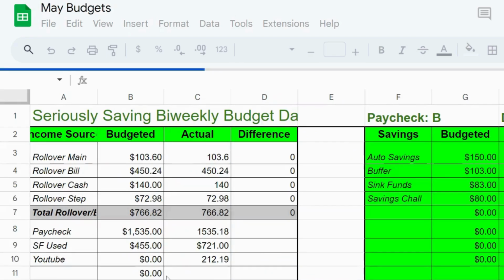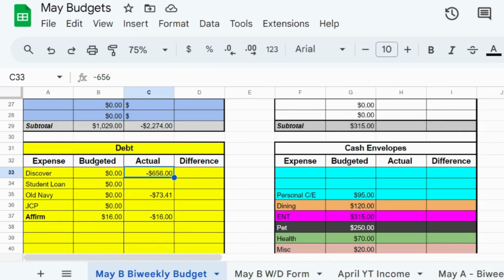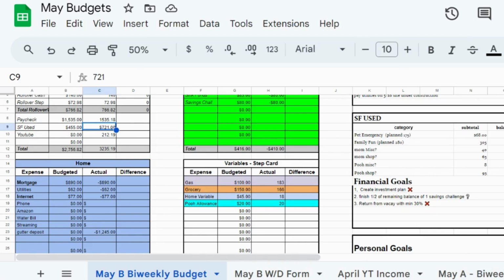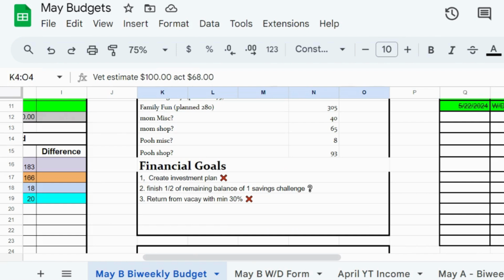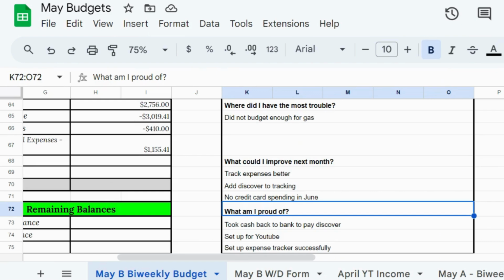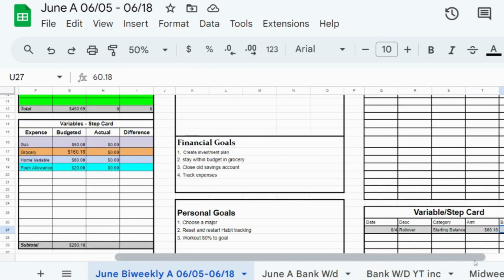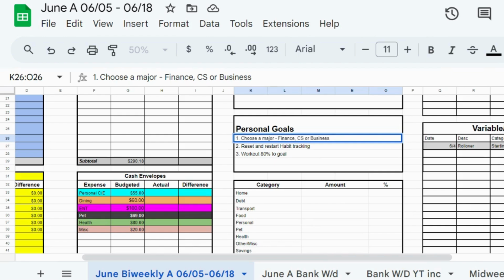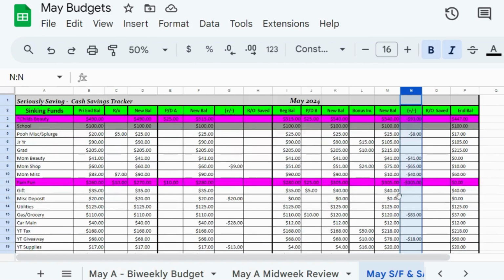Struggling To Stay On Budget! May Budget Closeout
Im a bit late with my uploads this week but i knows u care about the process not my personal pay days  and yall know how i feel about closeouts. The video I'm uploading today is packed with info, beginner tips, uncut AND its in a completely different format. May closeout, digital budget set up, personal updates and updates to this weeks budget. See you soon 🦋 Happy saving!

lowincome

Unlock incredible deals on Temu! to snatch a coupon bundle worth $100!

Join me to start earning more money with SoFi Checking and Savings. You’ll earn up to 4.60% APY and pay no account fees. Use my link to sign up and you’ll get a $25 bonus and up to $300 when you set up direct deposit.

🦋 Beginner Friendly videos 🦋
(Most helpful if watched from oldest to newest)

How I pay a LARGE monthly bill (Car Note/Loan) with LOW income | Detailed Budgeting with Examples